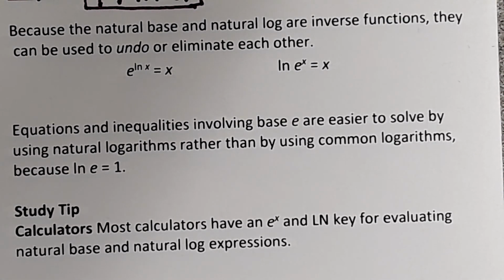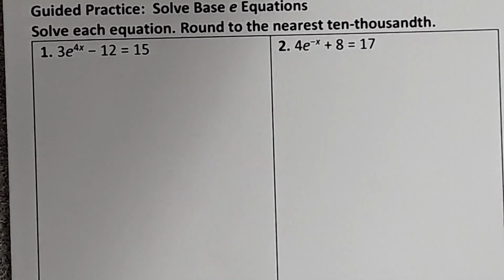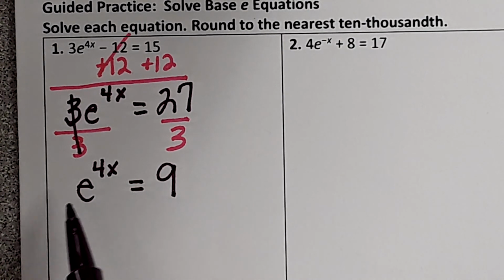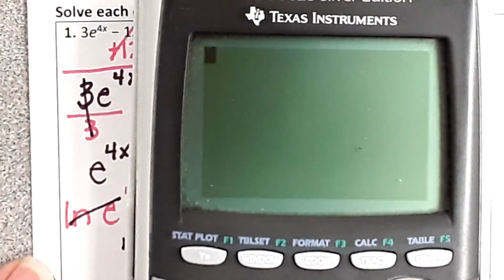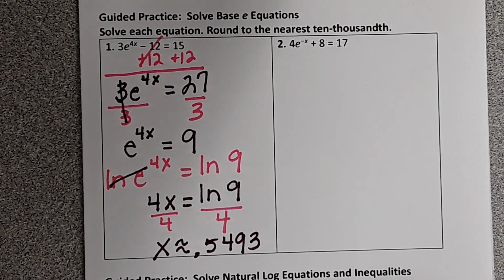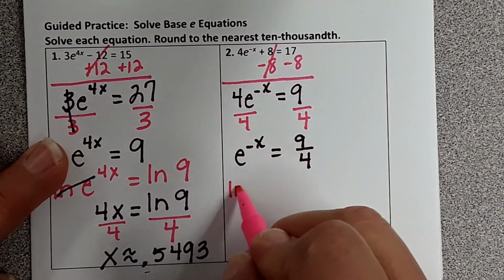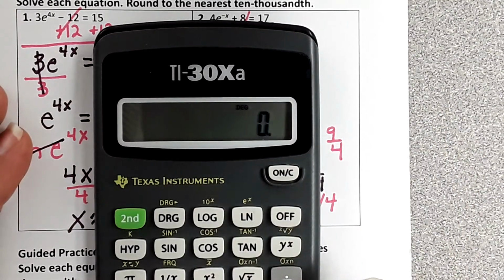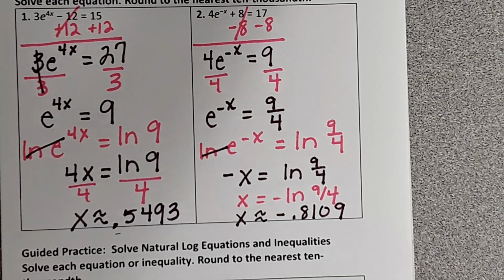ALG2 SECTION 7.7 PART 3